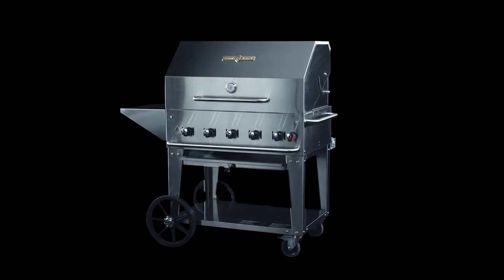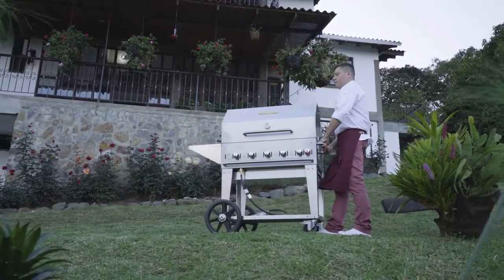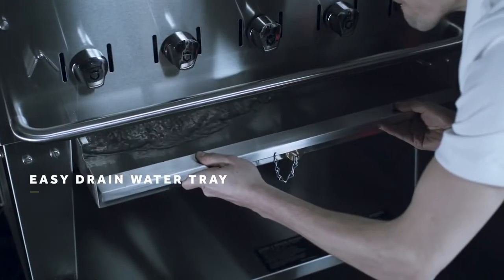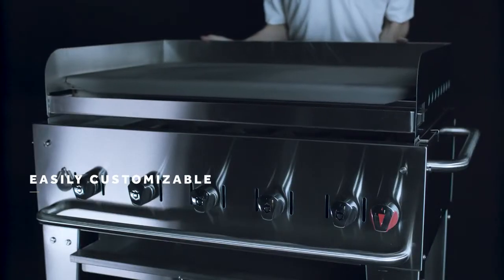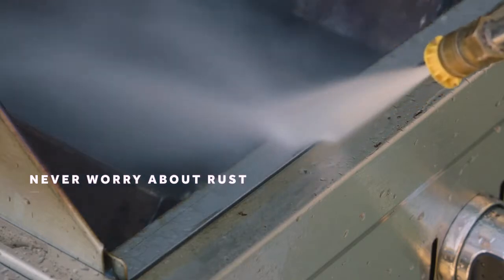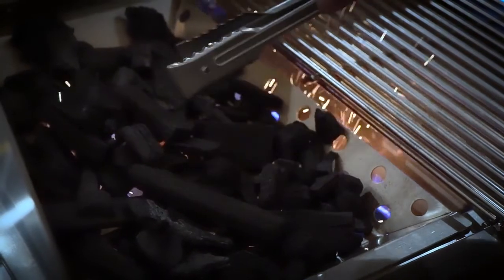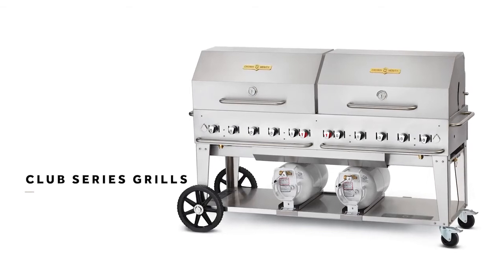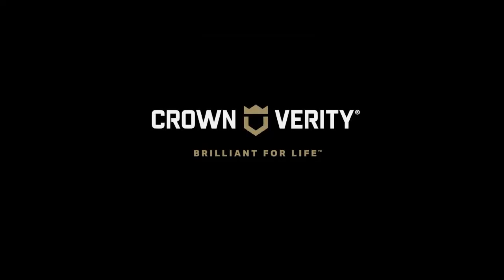Crown Verity Pro Grills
Crown Verity constructed their Pro Series Grills specifically for the rental market, so that you can take the party on the road, to any location, designed with large scale events in mind.